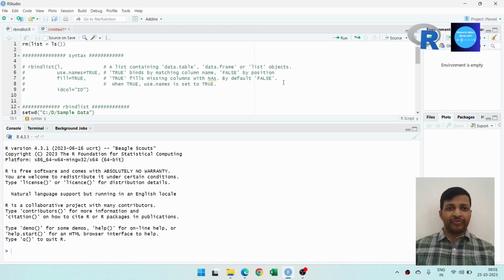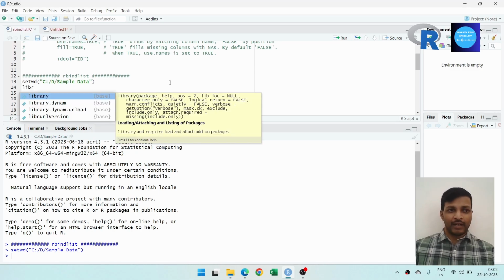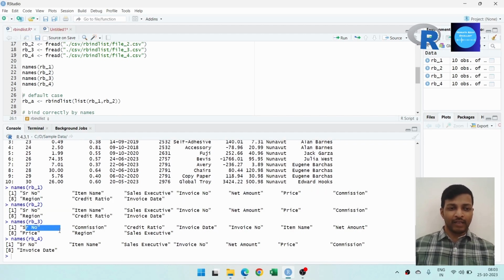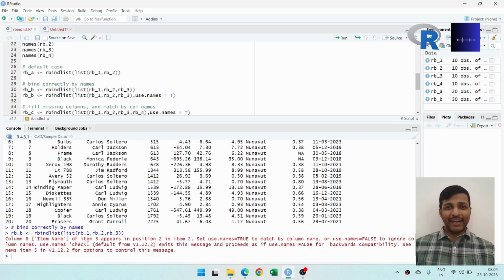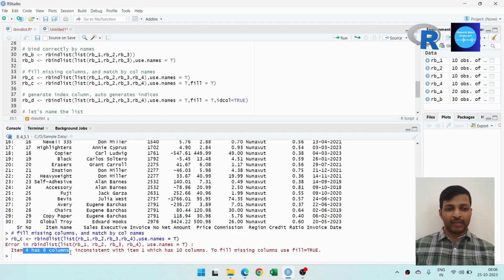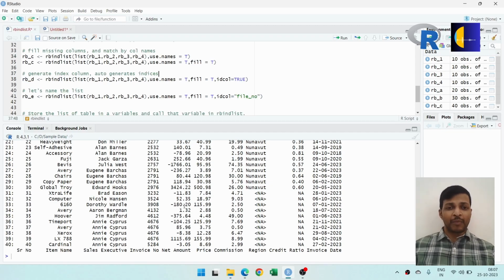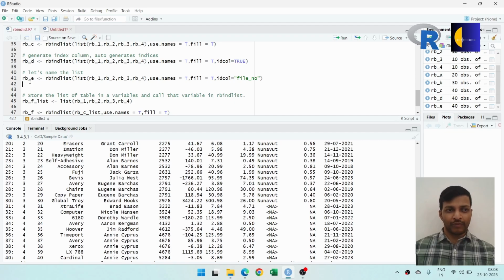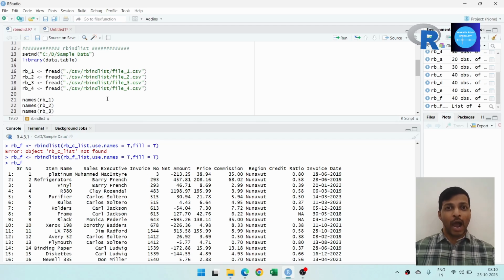'R': Seamlessly Combine Multiple Data Tables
In this video, discover how to efficiently combine multiple data tables in R using the powerful 'rbindlist' function from the 'data.table' package. We'll cover:

• Merging data tables by matching column names
• Handling missing columns and filling with 'NA's
• Creating index columns for easy identification
• Techniques for managing and combining large datasets

Whether you're dealing with complex data structures or simply want to streamline your data processing workflow, this video has you covered!